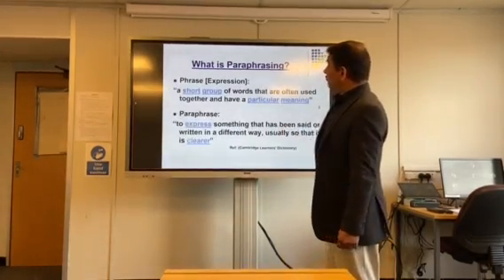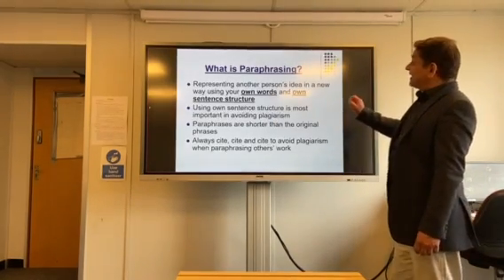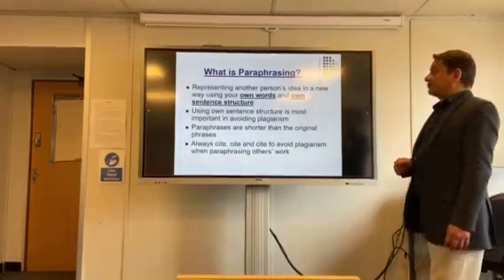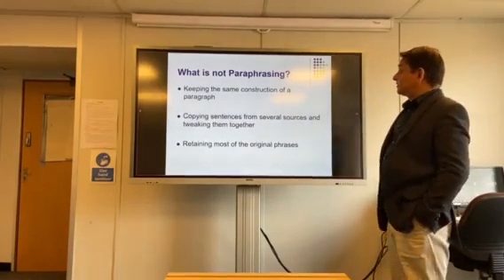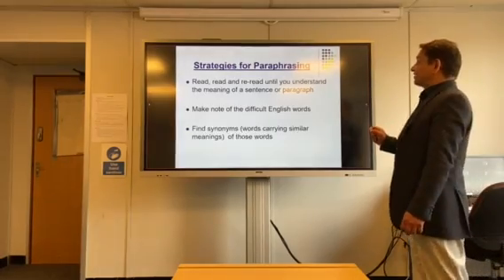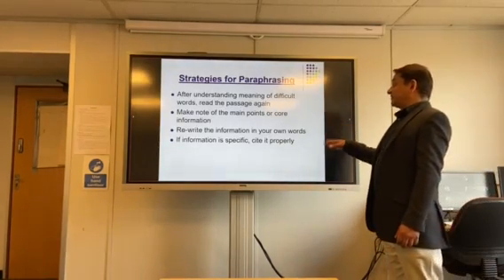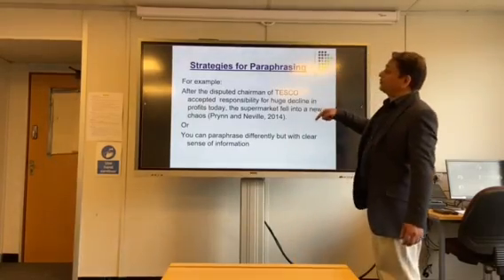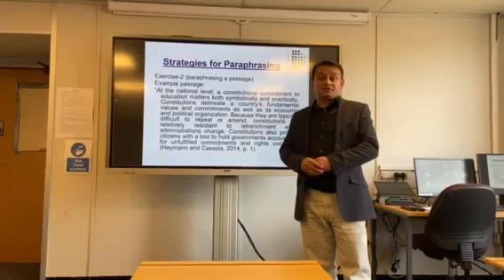Developing academic paraphrasing skills & avoiding plagiarism.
This workshop delivered by Dr Waheed Mughal develops an understanding about what is academic paraphrasing.  It provides a useful overview of the issues surrounding plagiarism and practical ways to avoid it.